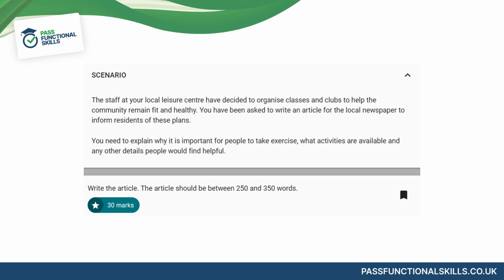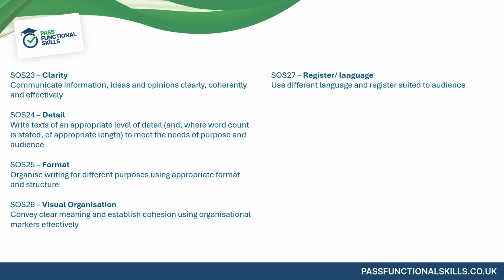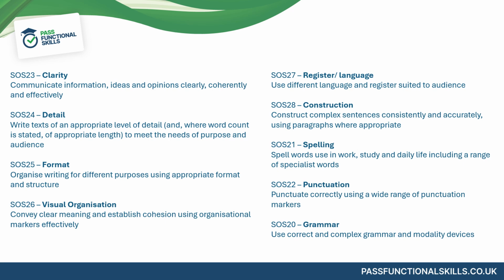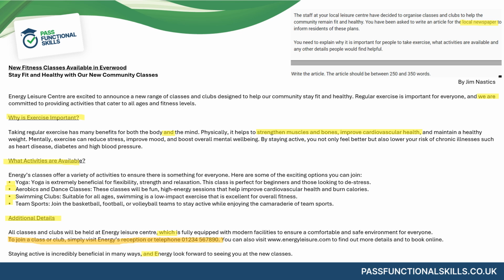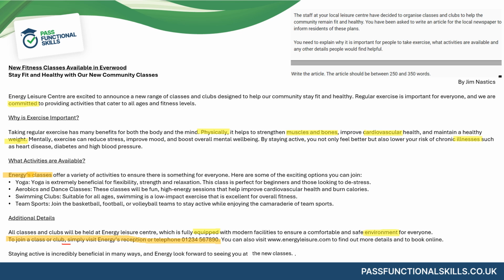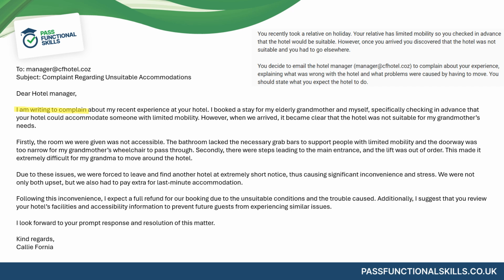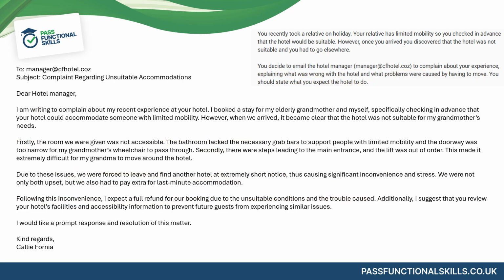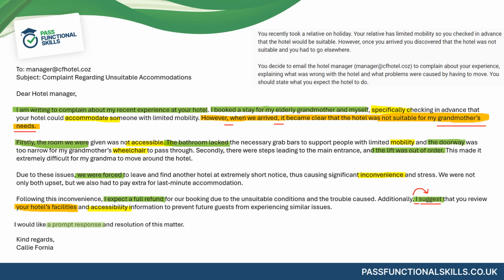Pass Functional Skills - Open Awards Writing Mock Exam 1